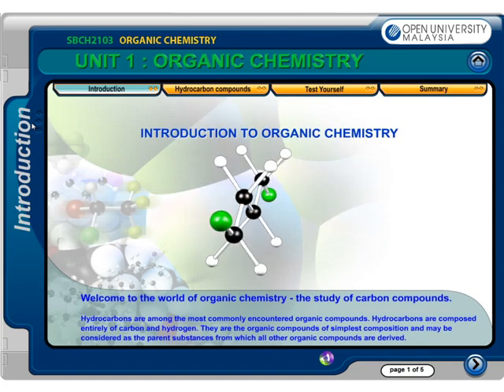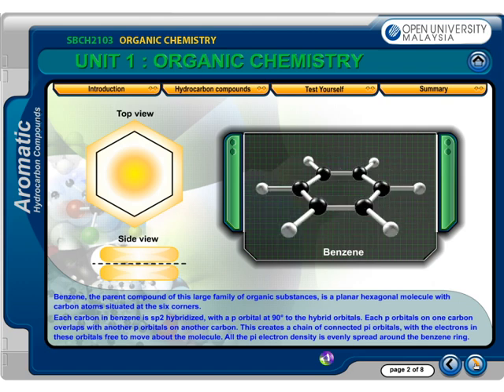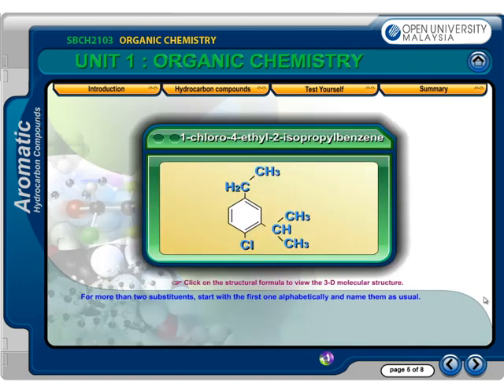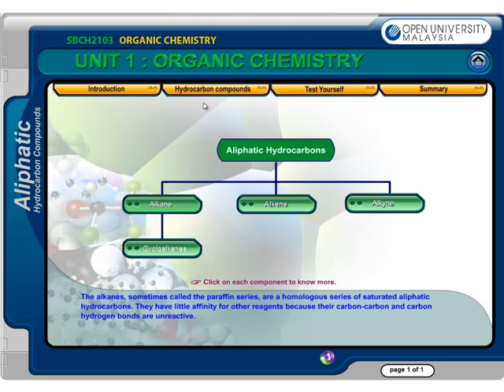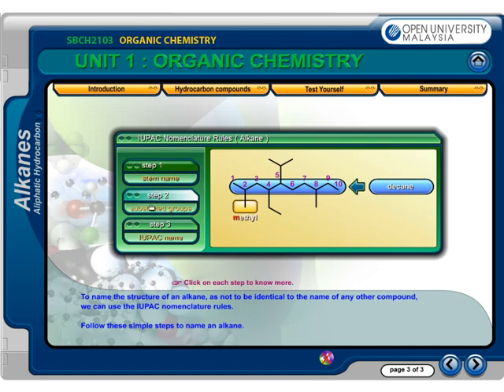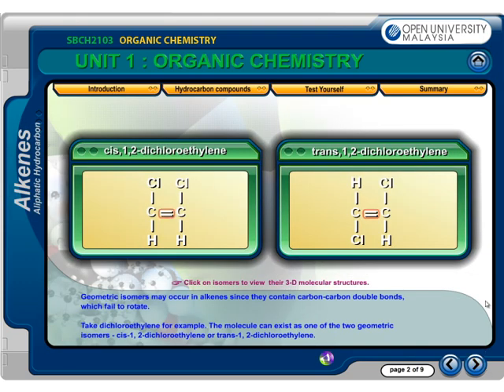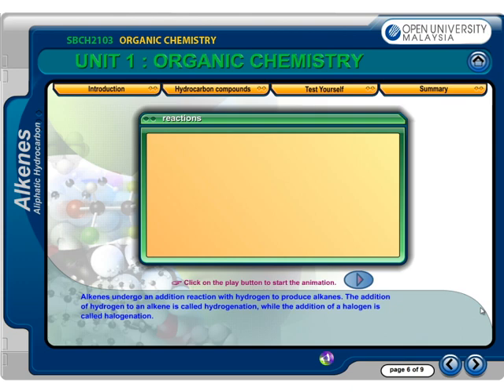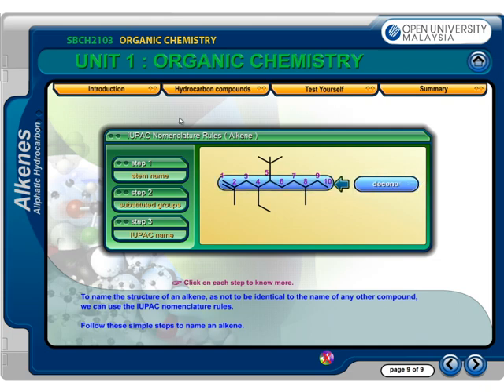[LO] Organic Chemistry (Part 1)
SBCH2103: Organic Chemistry is one of several courses offered by the Faculty of Science, Open University Malaysia (OUM).
Organic chemistry is an important chemistry subject which studies compounds of carbon. Most of these compounds are important to life (plants, animals and humans). The subject is thus basic to other specialized subjects, such as medicine, dentistry, pharmacy and biochemistry, and has wide applications in industries such as petrochemical, agricultural and pharmaceutical industries.

This multimedia teaching tool introduces students to the fascinating world of chemistry through exploration of everyday materials. Starting with what matters most (matter!), we cover almost all the elements of organic and inorganic chemistry and how it ties into bonding. We then explore molecular geometries, Lewis structures and hybridisation. The teaching tool concludes with an investigation of the physical behaviour of gases.